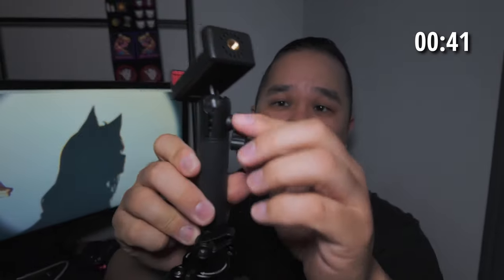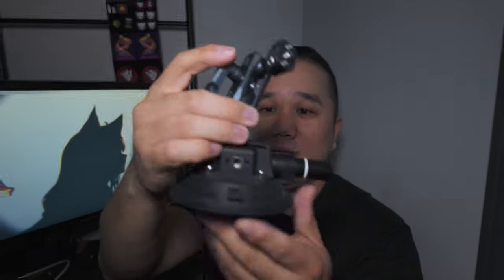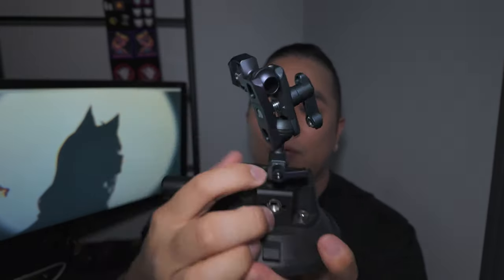Best Car Camera Mount | A Few Camera Car Mounts To Get You Started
I've been using a lot of different vehicle mounts over the past few years.  Here are just a few suggestions if you are getting started.  Note, if you are going to a cinema rig, or one of those 360 with a pole, I would check out some multi suction cup options to ensure it can handle the weight.

0:00 Intro
0:34 Magnetic Mounts
1:29 Ulanzi ZJ01
2:41 Ulanzi SC02
3:49 Smallrig Suction Cup
4:42 Smallrig Friction Arm
4:57 Final Thoughts
5:54 Wrap Up

Magnetic Action Cam Mount
Ulanzi Magnetic Mount
Ulanzi ZJ01
Ulanzi SC02
Smallrig Suction Cup
Smallrig Friction Arm

Save 15% on your first order by using the code “TACOPANDA” at checkout

My Gear
DJI Osmo Pocket 3
- Favorite Filters
Fujifilm X100VI
- Filter Adaptor
- UV Filter
- Favorite Filter
iPhone 16 Pro Max
My Camera
- Lens 1
- Lens 2
DJI Mic (Gen 1)
Macbook Pro
External SSD